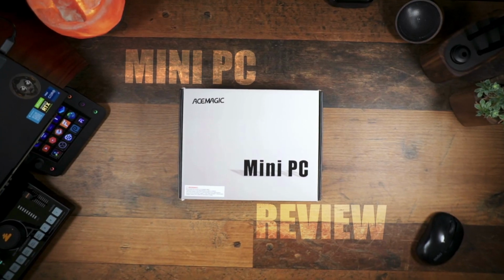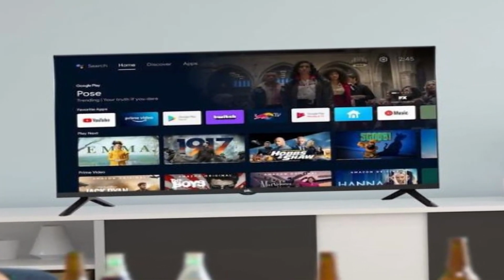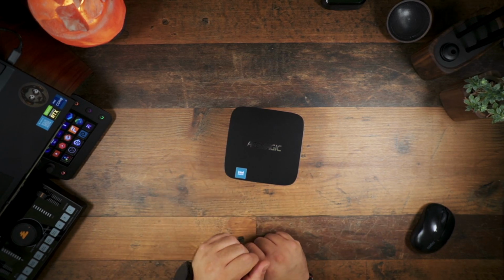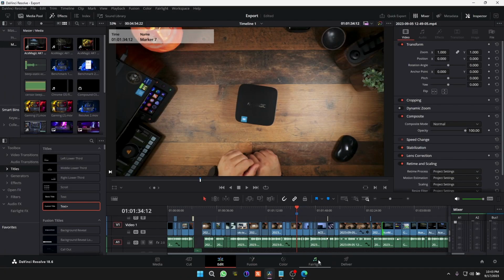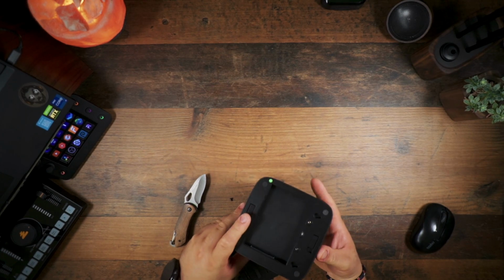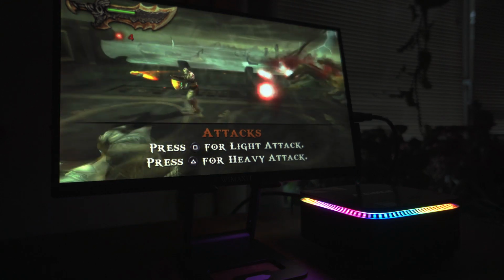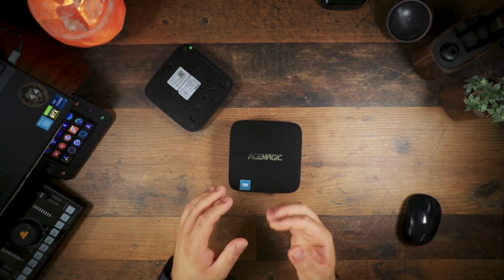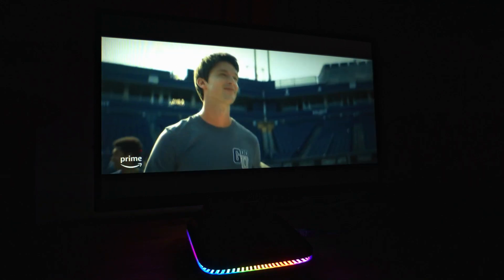Great Budget Mini PC! | AceMagic AK1 PLUS Mini PC Review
Best Budget Mini PC in 2023 - Great Budget Mini PC - Budget Mini PC: Looking for a high-performance Mini PC without breaking the bank? Look no further than AceMagic AK1 PLUS! With the AceMagic AK1 PLUS Mini PC, you can experience the perfect blend of affordability and power... and RGB! Let's not forget the RGB.

★ You like it and you wanna buy it? Then click here ➞
  Code：R28D8R3H
  Discount: 8%off
  Start Date：18/09/2023 09:00 CEST
  End Date：30/09/2023 23:59 CEST